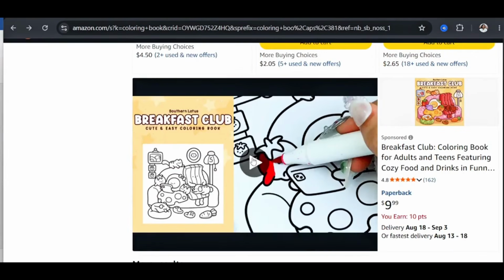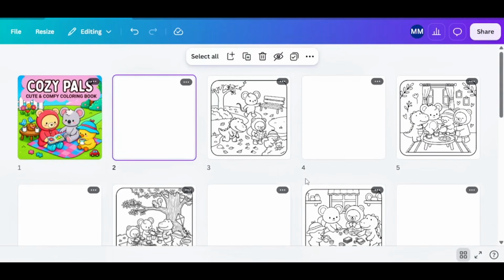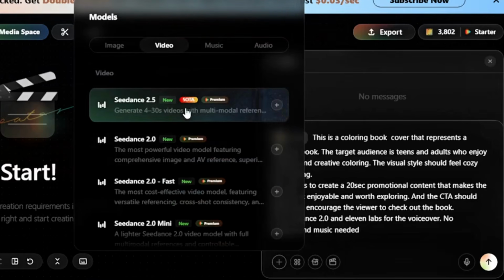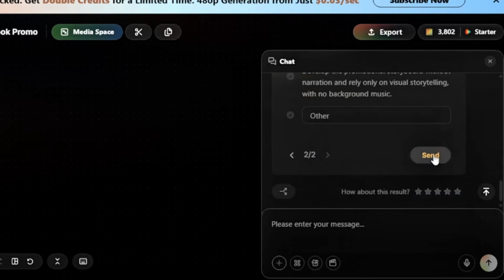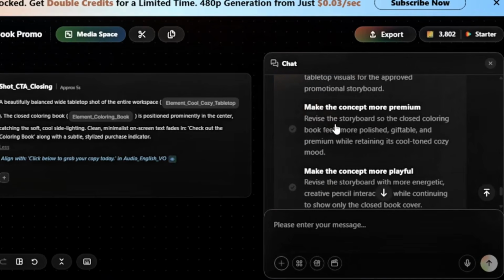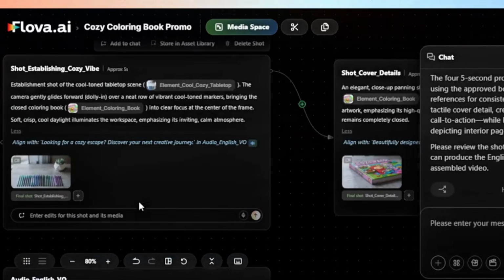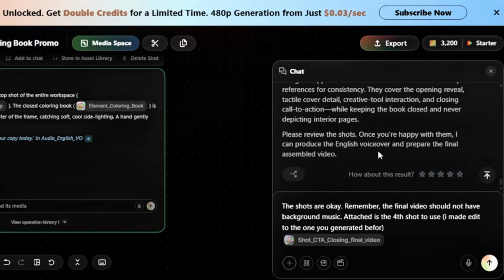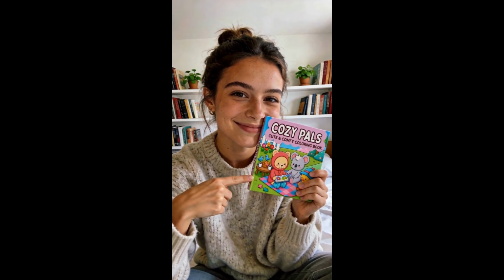This AI Just Gave KDP Sellers a Crazy HUGE ADVANTAGE🤯🤯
Use the link below to try out Flova AI and get free 100 credits

Creating Amazon KDP books is only half the job—the other half is getting people to notice them. In this video, I show you how I use Flova AI to turn a KDP coloring book into eye-catching promotional videos that can be used on Amazon, TikTok, Instagram Reels, YouTube Shorts, and more.

I’ll walk you through the workflow, from uploading your book assets to creating and refining multiple promotional concepts with AI.

About Me